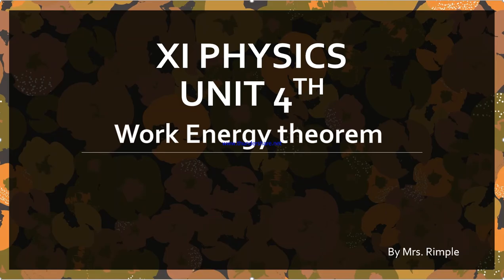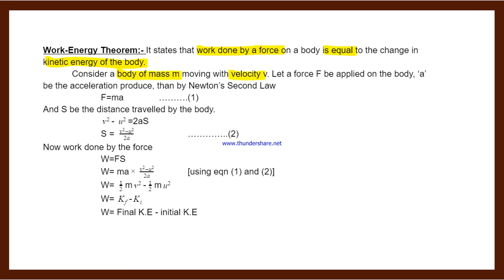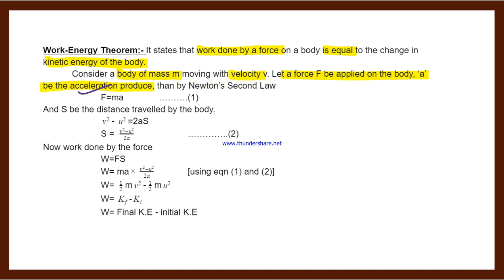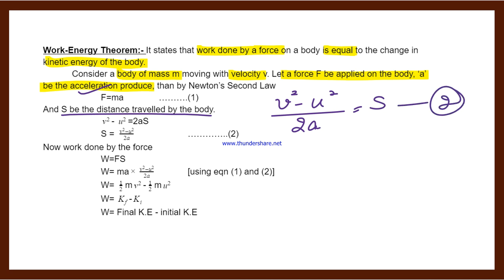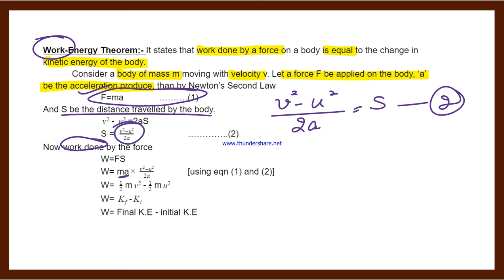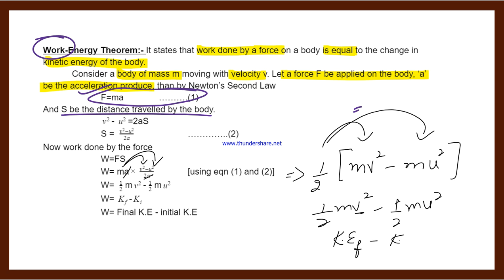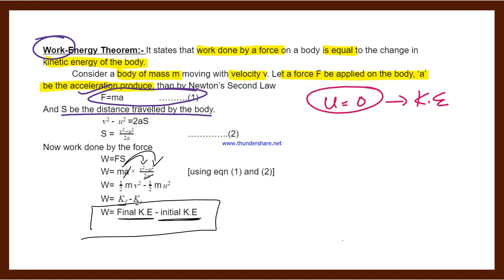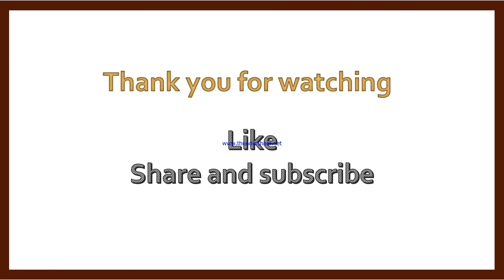Work-energy theorem; Class 11th Physics; Unit 4th